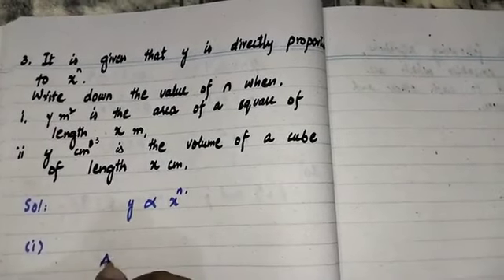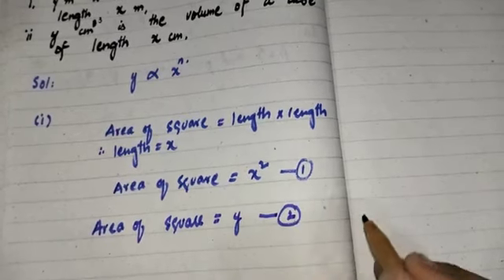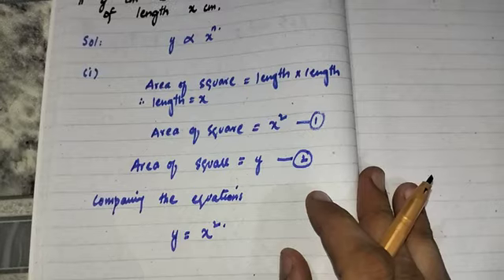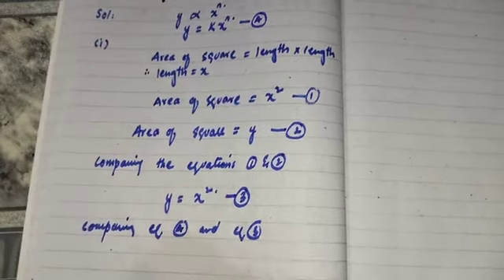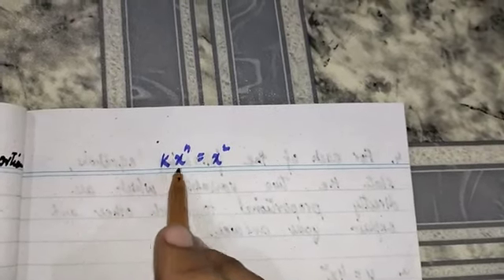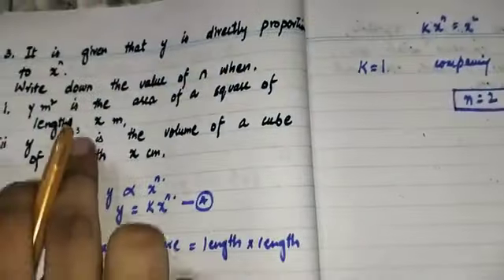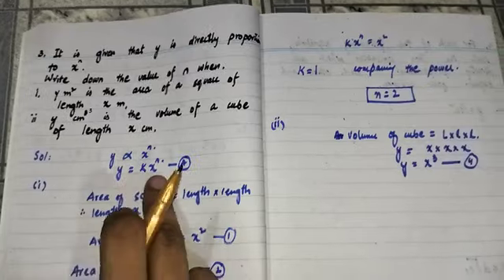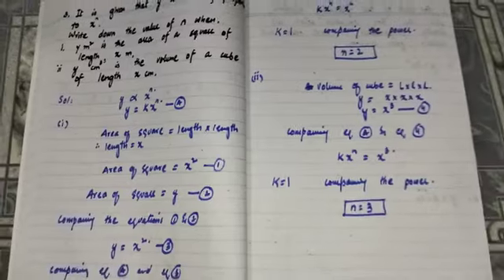Exercise 1-B, Question # 3, Oxford New Syllabus Mathematics, Chapter # 1, D2 Solution, O level Math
Exercise 1-B
Question # 3
Oxford New Syllabus Mathematics Book 2
Chapter # 1
D2 Solution